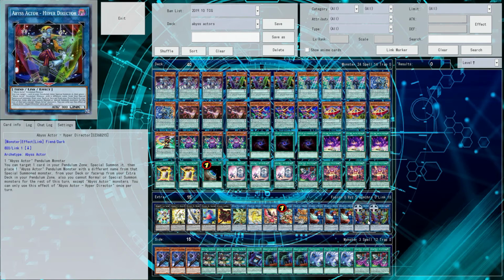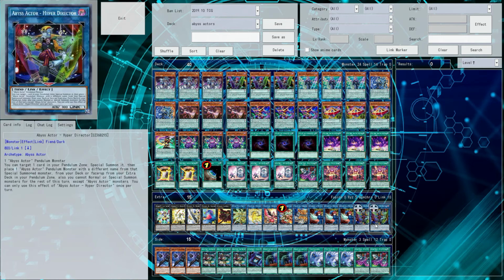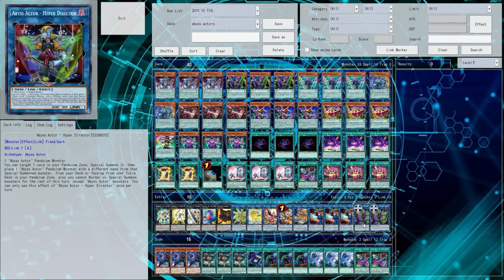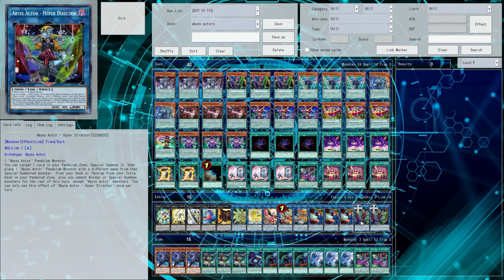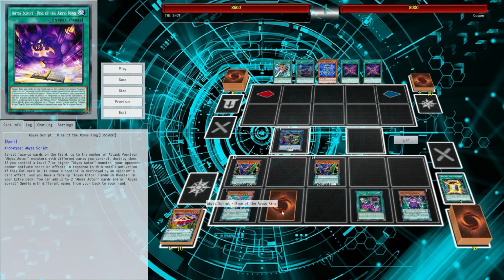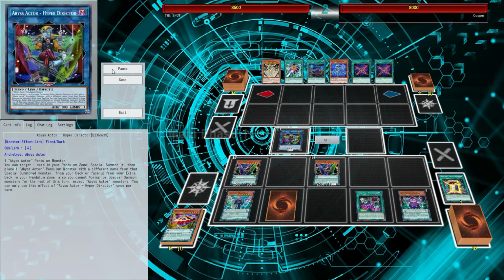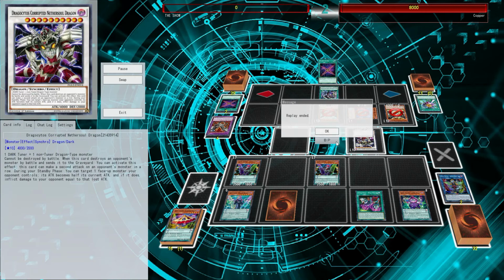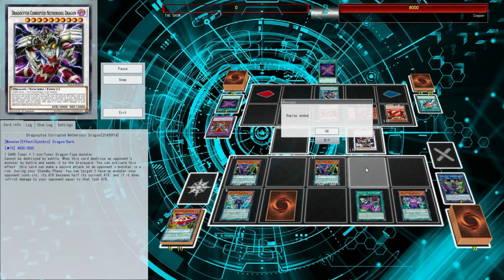A brief look at Abyss actor Hyper Director and it's uses card review+gameplay!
Mans sets the stage well...